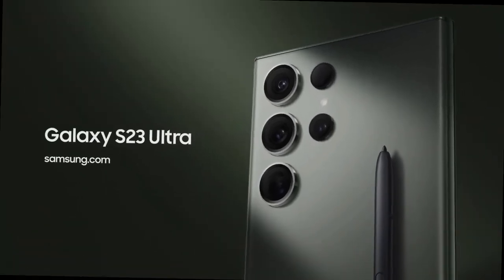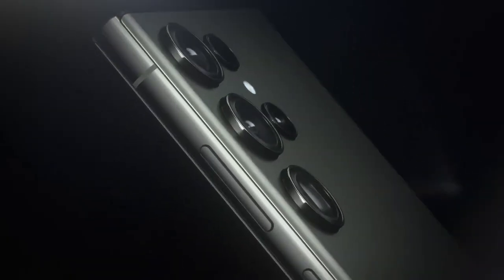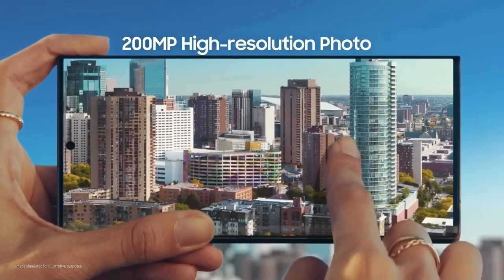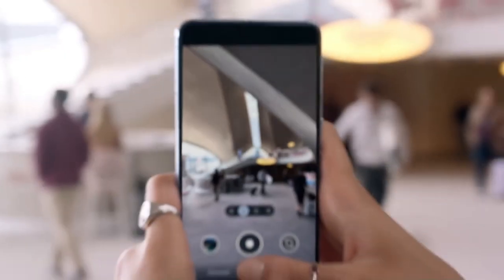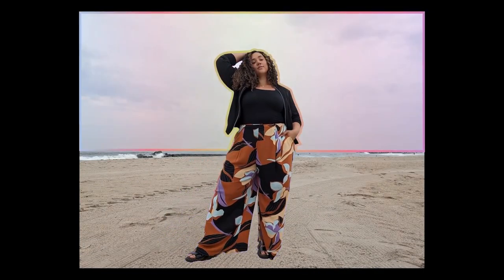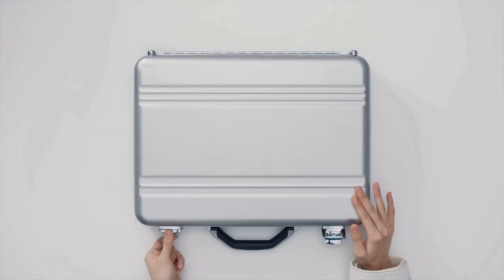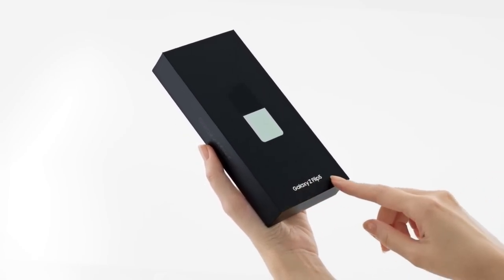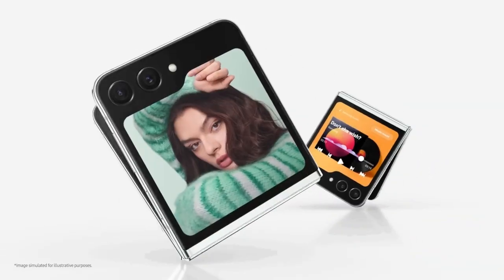Smartphone Showdown: Unveiling the Best Phones of 2023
Your Comprehensive Guide to Choosing the Best Smartphone in 2023. Discover the top smartphones of the year, navigate key considerations, and uncover the right fit for your needs.

Galaxy S23 Ultra
Google Pixel 8 Pro
Samsung Galaxy Z Flip 5